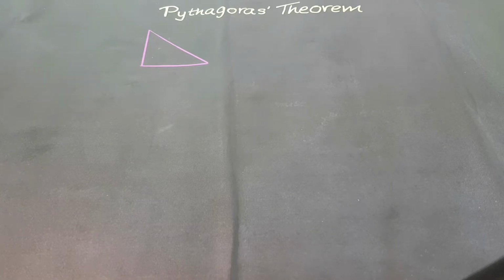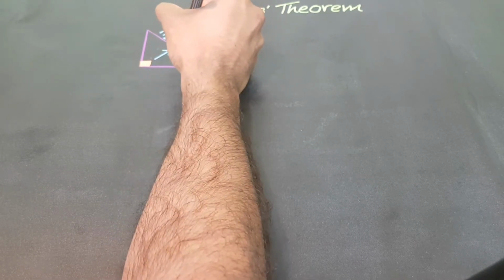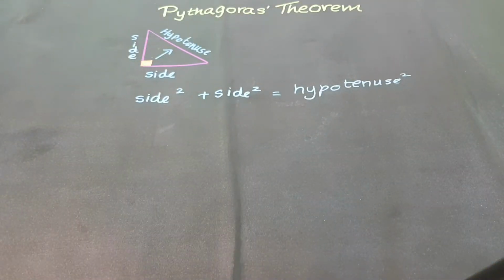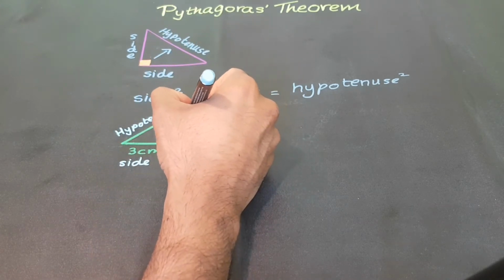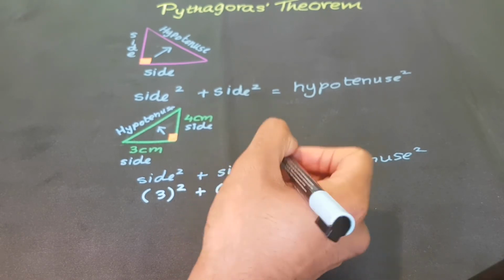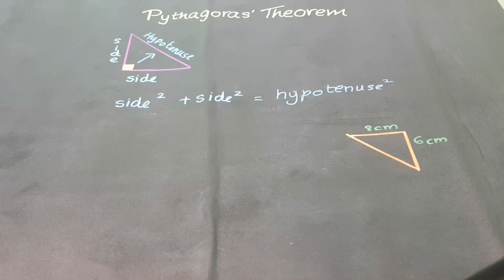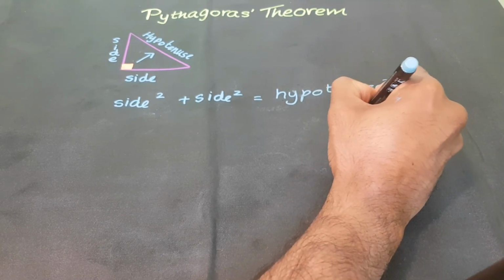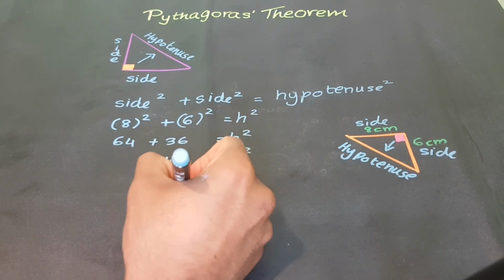Pythagoras Theorem part 1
Finding the length of the missing hypotenuse using Pythagoras Theorem